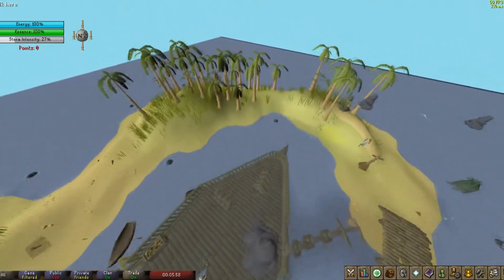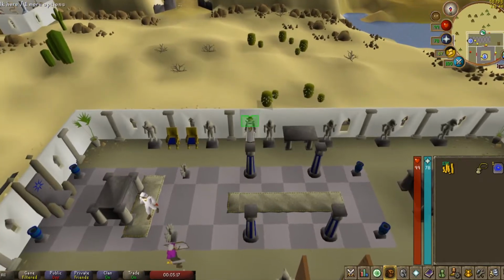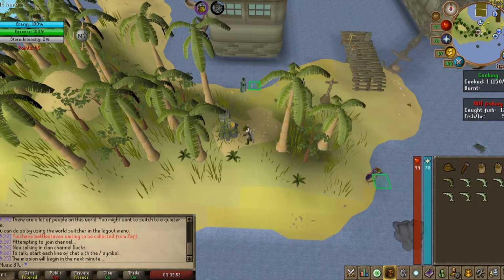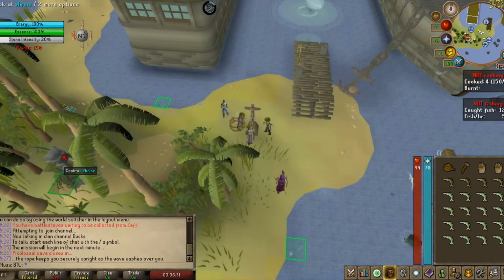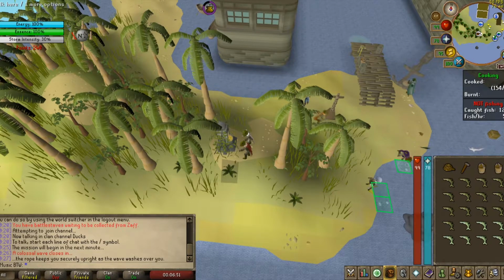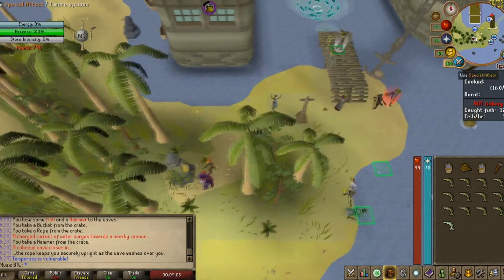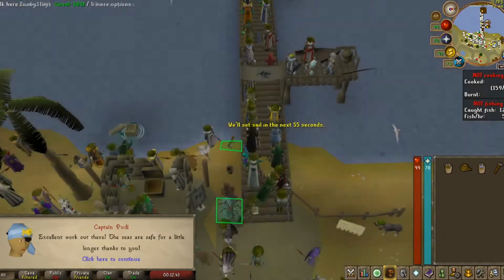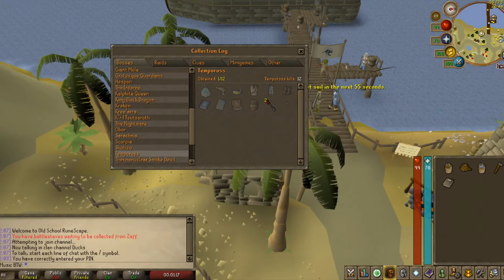Tempoross Guide - OSRS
Just a simple guide, hopefully not too confusing. One thing I forgot to mention is that this is safe for hardcore ironmen